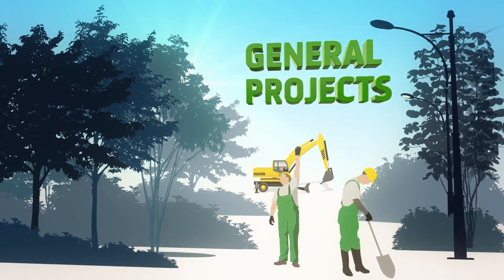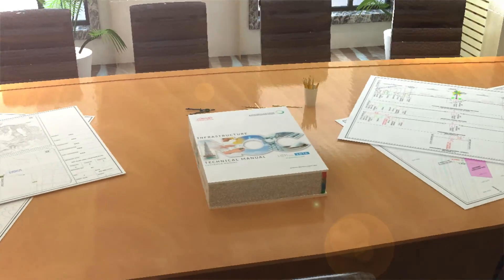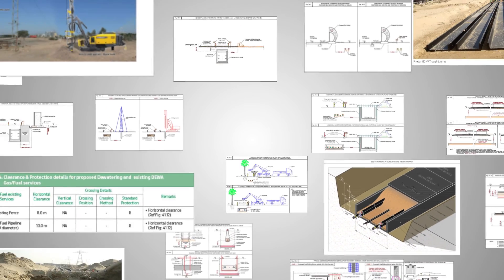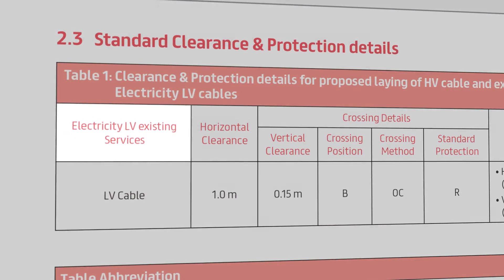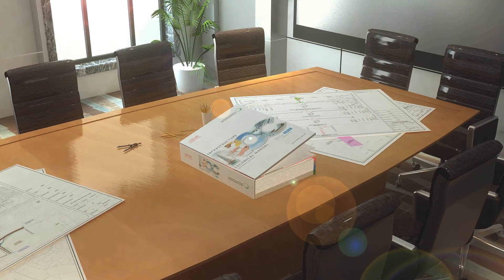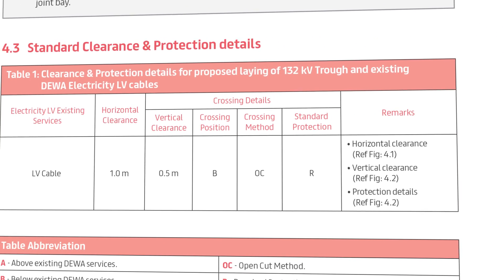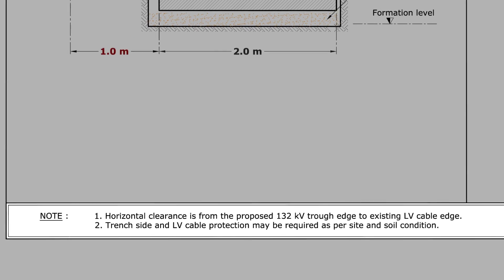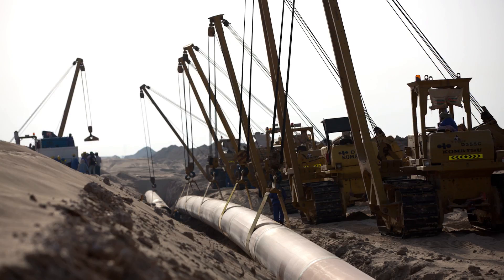Infrastructure NOC Technical Manual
This tutorial video demonstrates how to easily find the technical requirements from the Infrastructure NOC Technical Manual, to perfectly complete your NOC application. In order to be submitted to the Infrastructure Information& Permits department (II&P) for all projects within the ROW/DEWA corridors in the Emirate of Dubai.